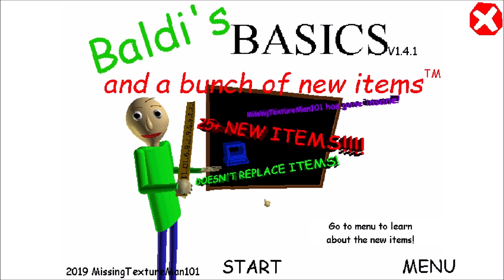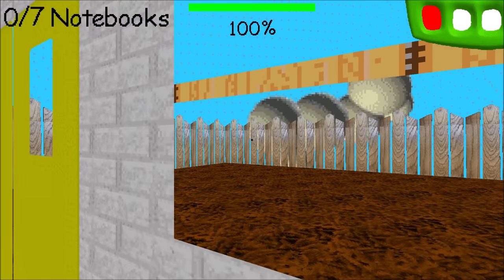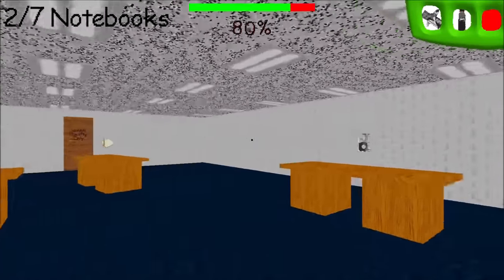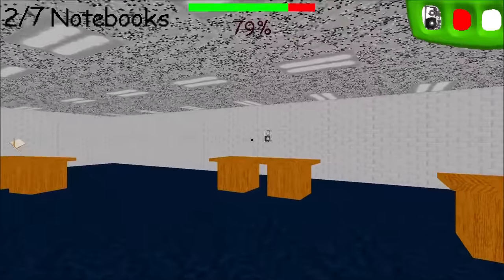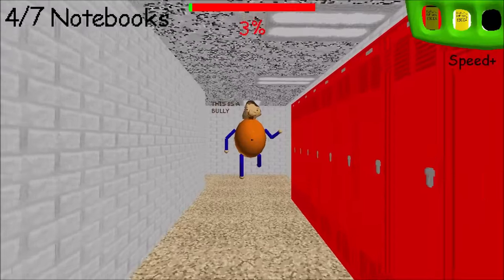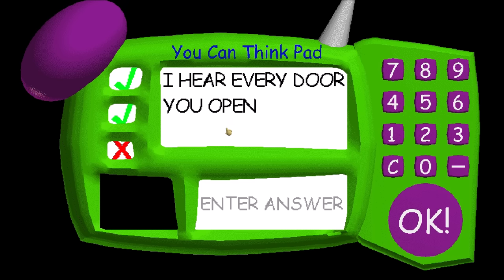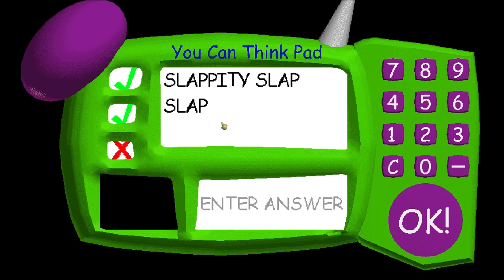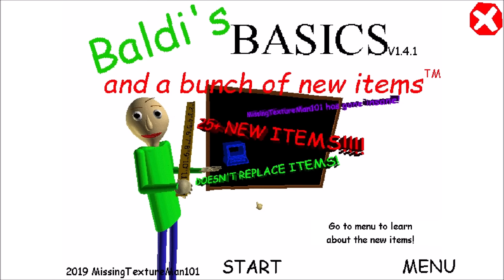BALDI CAN'T HANDLE 25+ ITEMS!! IT'S TOO MANY!! | Baldi's Basics MOD: A bunch of new items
What's up guys, PghLFilms with another video here and TODAY!!! We are playing Baldi’s Basics A bunch of new items! Guess what guys?! There are 25+ items in this game! Can't you believe that?! Also, I can't say them all because that will be way too much, but you can see all of them on the thumbnail. Enjoy the video.